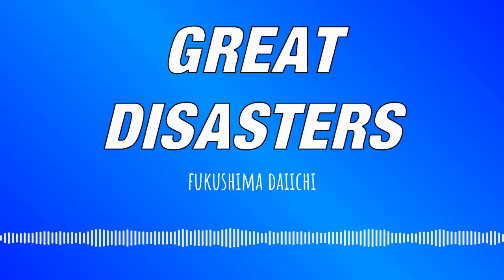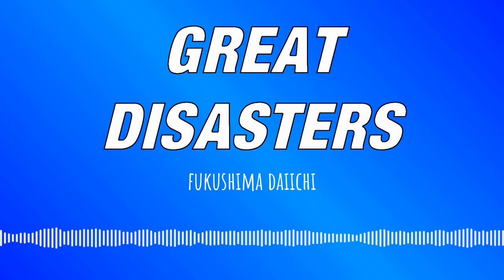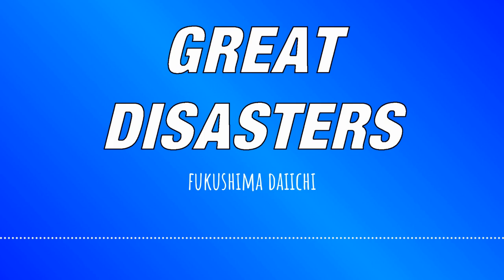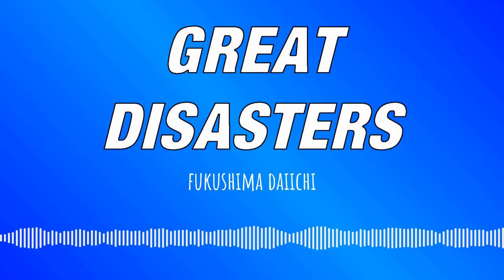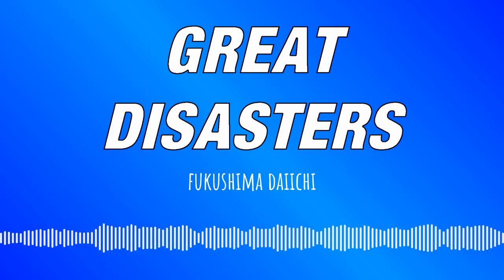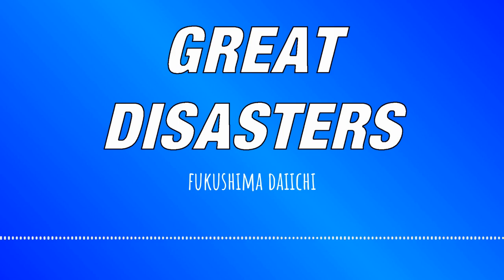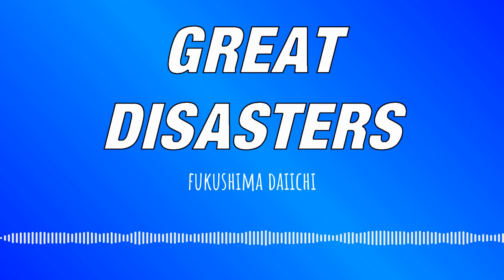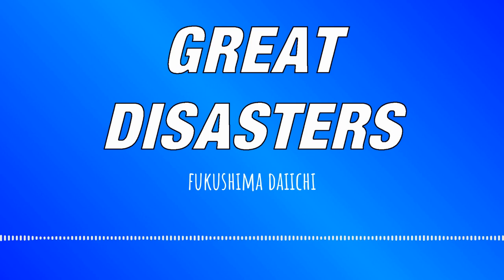Fukushima Daiichi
The Tohoku earthquake and tsunami brought unspeakable devastation to Japan, but they were only part of the story. A third disaster followed when the first two cut off power to one of the world's largest nuclear power plants. Now a race was on to contain the meltdown and save the country.

Drawing heavily from eyewitness accounts, I'll tell the story of the Fukushima Daiichi nuclear accident.

for the full transcript and more.

Check out the Great Disasters Podcast on Facebook, Twitter, and Instagram - let me know what you think of the show.